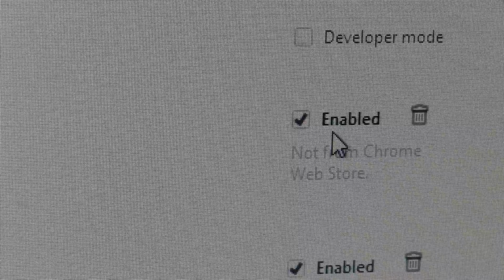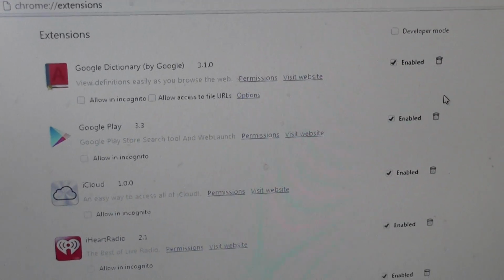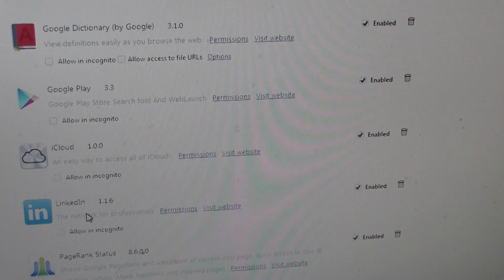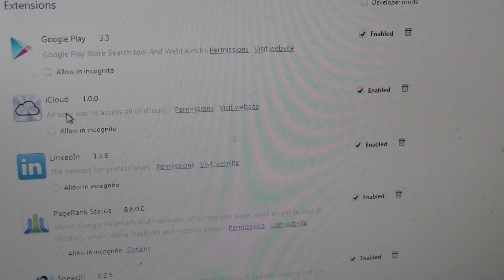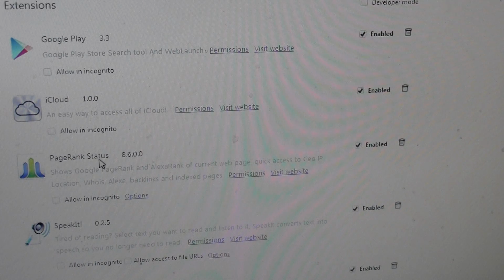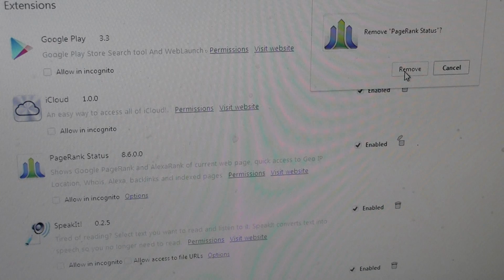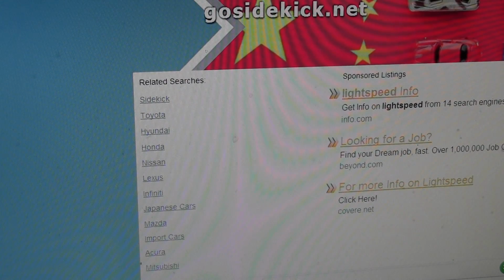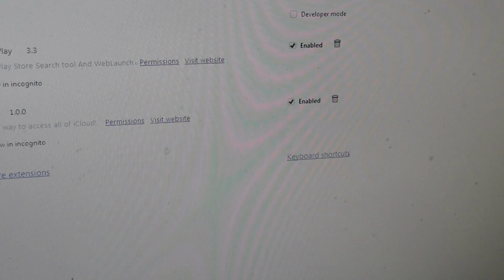EASY WAY to Remove PAYLOAD.GOSIDEKICK.NET (PART 2)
This is another one of those annoying computer problems called payload.gosidekick.net.  It has to be some sort of a malware that has infected a file.  It causes your browser to redirect to a page and it never completely opens.  This instructional video will hopefully help you remove it.  It seemed to work for me.  If not, just let me know and I will see if I can come up with a solution.  (PART 2)